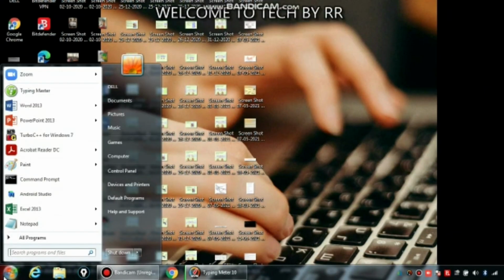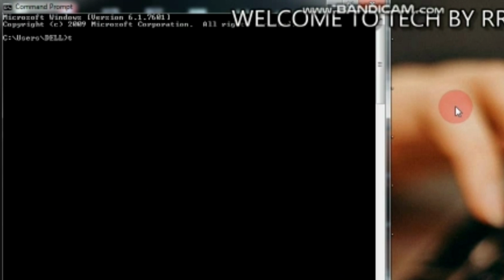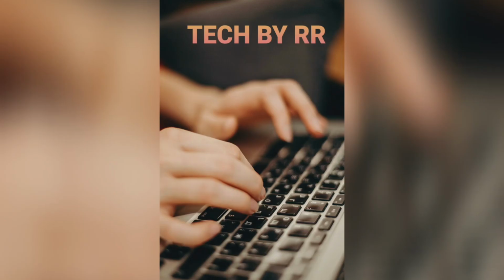Amazing tricks for cmd prompt Part-II amazing tricks cmd prompt